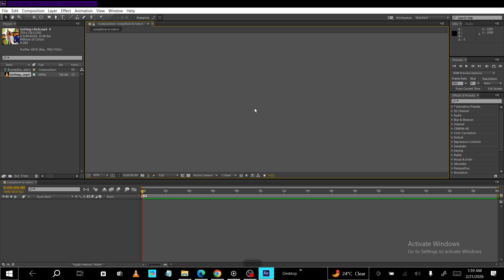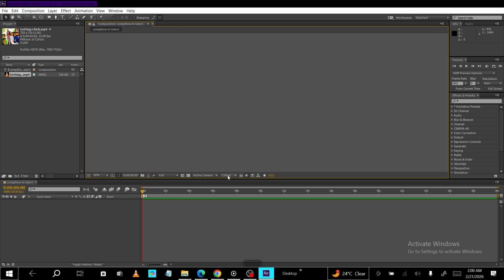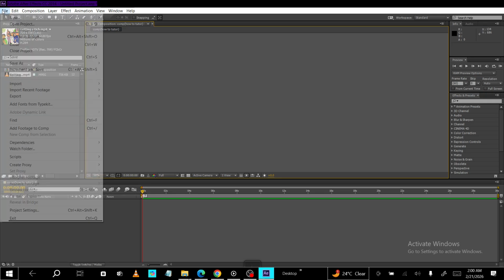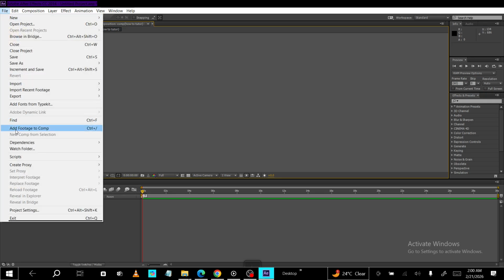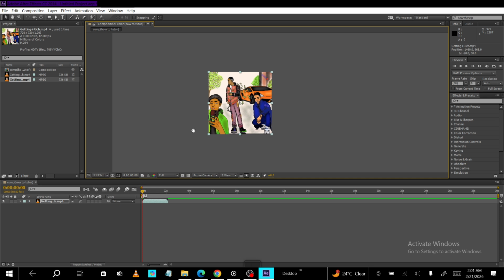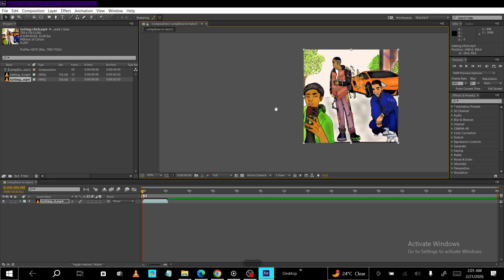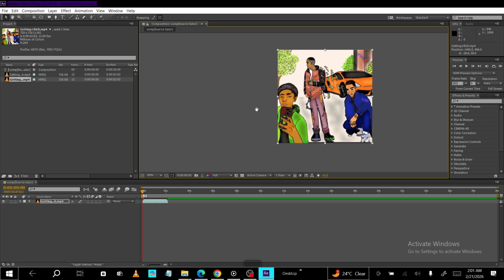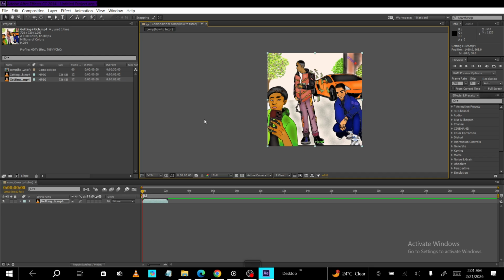How to Import MKV File in After Effects 2026 (In 2 Minutes)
In this comprehensive tutorial, we delve into the steps needed to import MKV files in After Effects seamlessly. Understanding the process is essential for video editors who want to work with high-quality video formats efficiently. This video covers the necessary tools and techniques to ensure smooth integration of MKV files into your projects.

By the end of this video, you will be equipped with the knowledge to import MKV files confidently and avoid common pitfalls. Watch till the end to enhance your After Effects workflow and elevate your video editing skills!